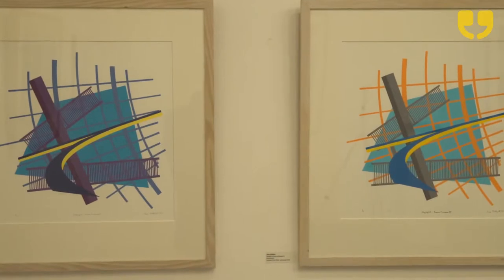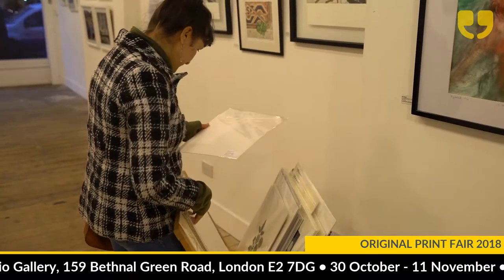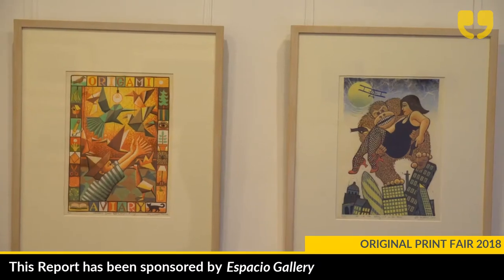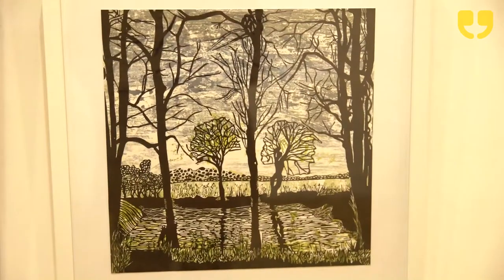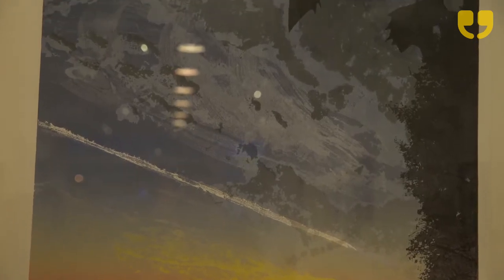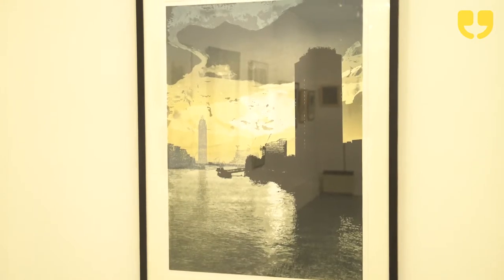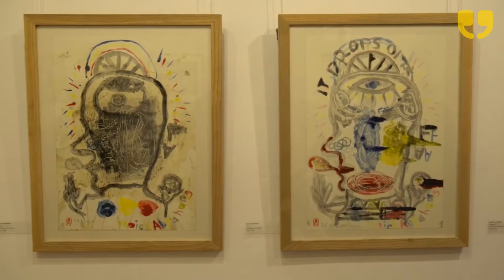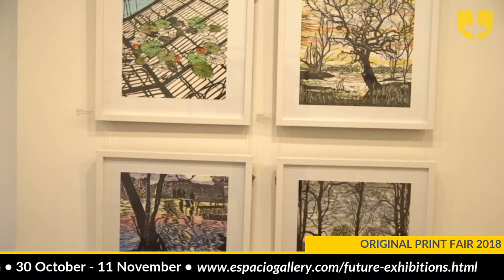Original Print Fair 2018 at Espacio Gallery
Exhibition from Espacio Gallery printmakers featuring two floors of original, hand-pulled prints. Now in its 7th year, Espacio Print Fair is better than ever.

This exciting exhibition highlights the versatility of printmaking through the diverse work of 16 skilled and talented artists. The two floors of the gallery will be full of original hand pulled prints showcasing framed and unframed work on paper including etchings, linocuts, woodcuts, collagraphs and screenprints.

The Print Fair is a wonderful occasion and the perfect opportunity to purchase original affordable art. There will also be the artists’ greetings cards on sale as well as small prints suitable for original Christmas gifts.

Tania Beaumont, Helen Benson, Christine Calow, Zelda Eady and Robert Fitzmaurice are among previous featured artists.

30 October - 11 November 2018

Becca Avill and Alexi Phillips report for WinkBall.